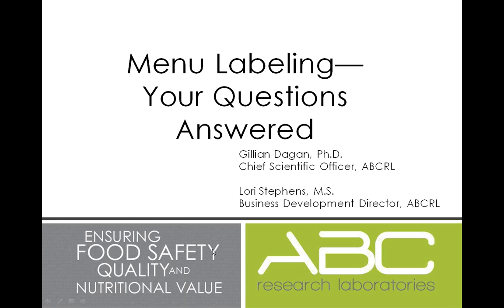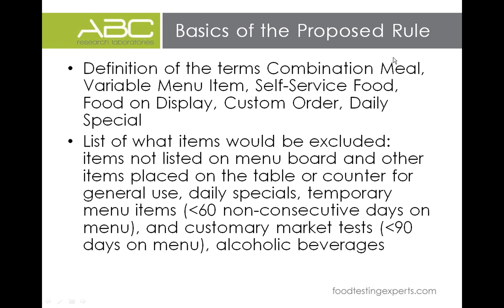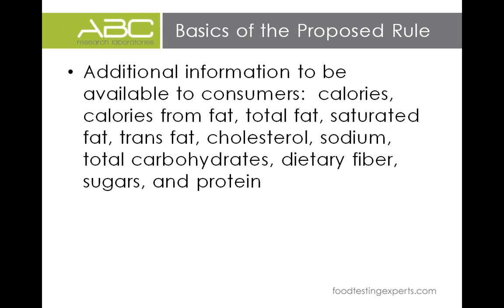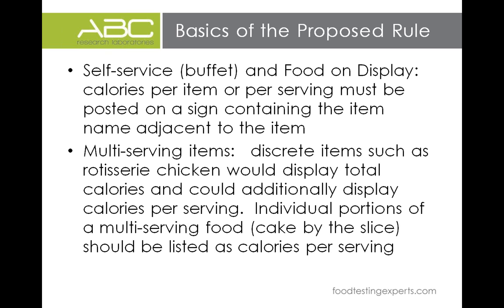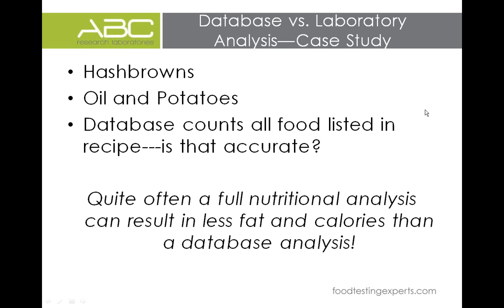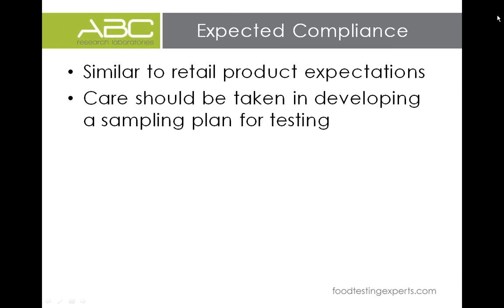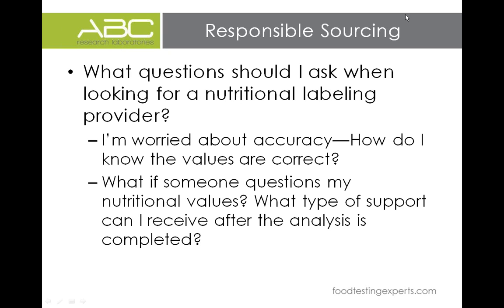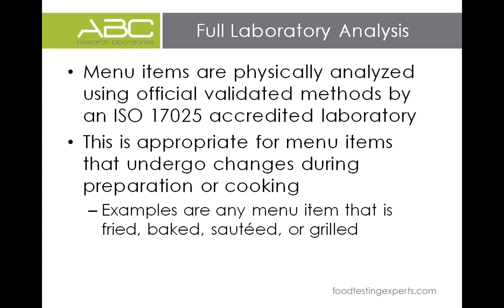Menu Nutritional Labeling Your Questions Answered!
- Menu labeling laws are changing how restaurants present their menu items. ABC Research Laboratories Chief Scientific Officer Gillian Dagan presents the latest in menu labeling laws, how they'll affect restaurants, and how they can be ready when the new FDA laws are enacted.

Part 2 available here!

This presentation is part of our menu labeling resource center, full of downloadable content just for the restaurant industry on nutritional labeling. You can check it out here:

ABC Research Laboratories, an ISO/IEC 17025 accredited testing facility, is one of the largest food testing labs in the United States. ABC Research serves the entire spectrum of the food industry from pathogen and pesticide residue testing to nutritional labeling and appliance benchmark testing. Dedication to personalized service, coupled with superior scientific practices, is the foundation of ABC Research Laboratories' success.